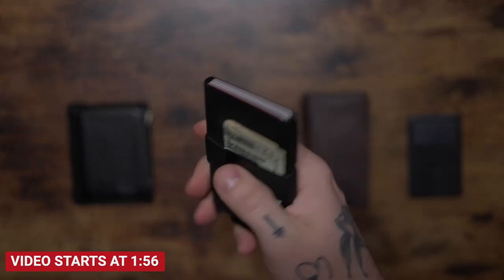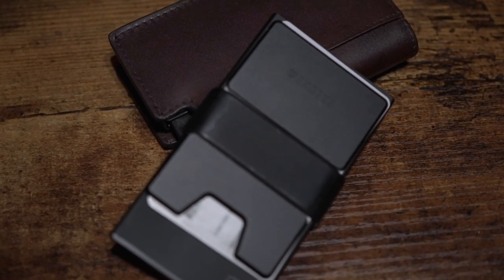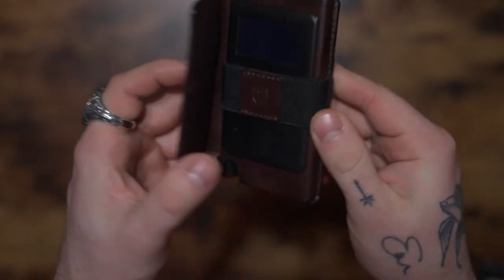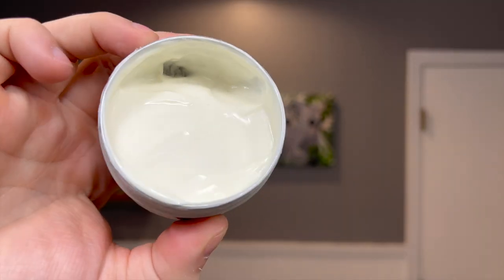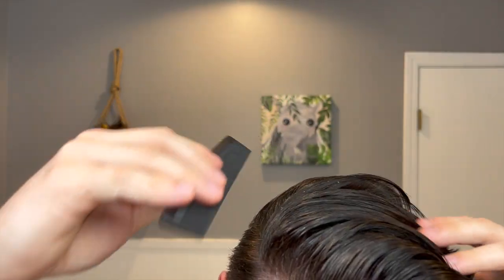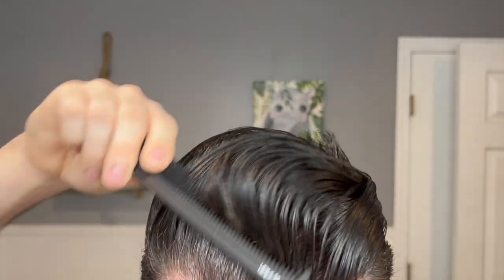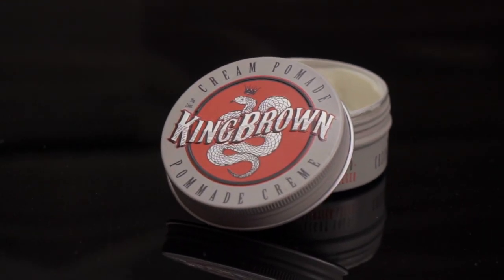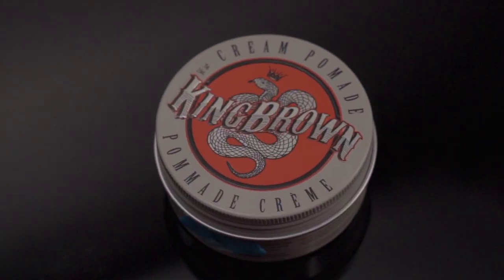King Brown Cream Pomade l THIS Is What Happens If You Use This Pomade